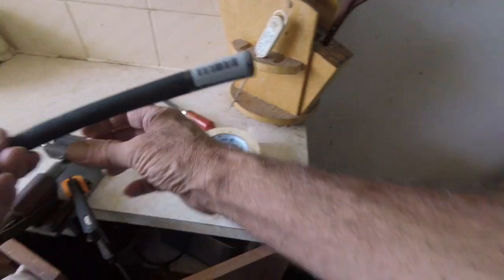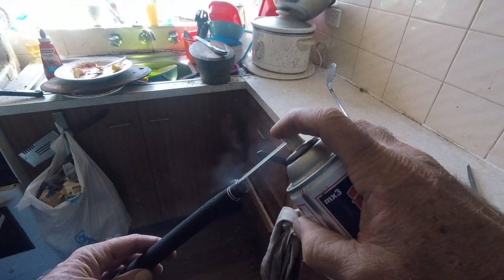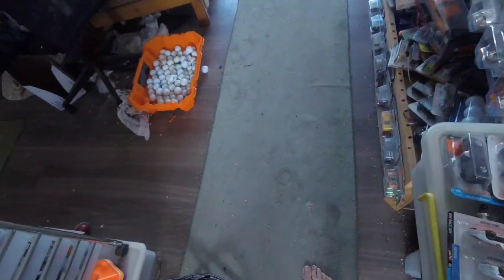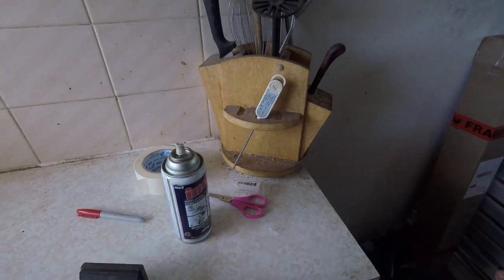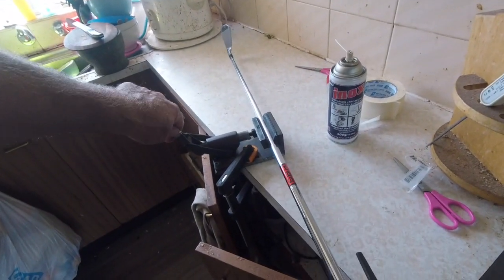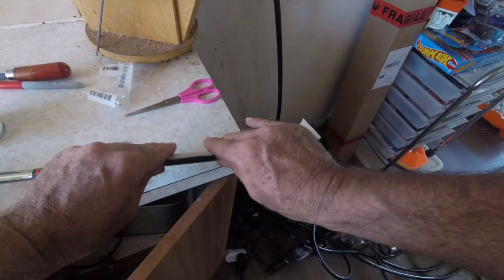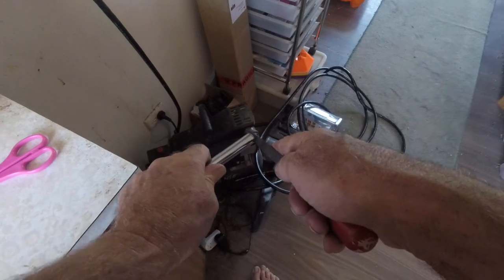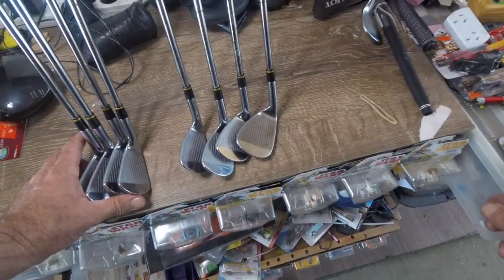Jakes MP68 Mizuno irons finisheing off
Finishing off the Mizuno MP68 Blades for Jake.